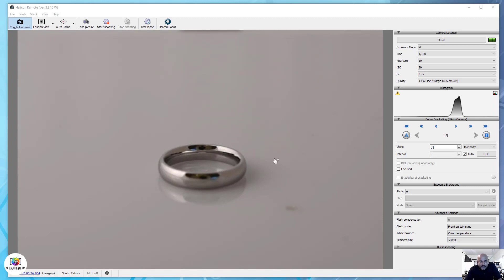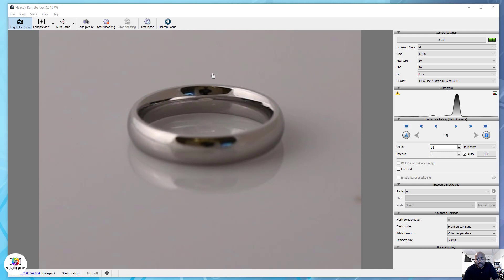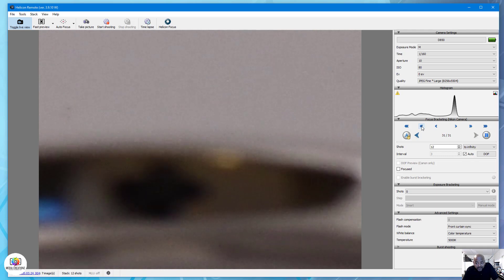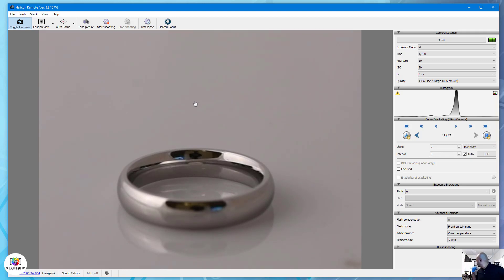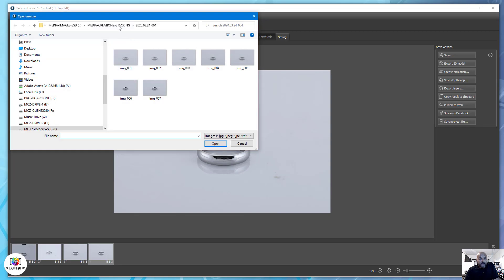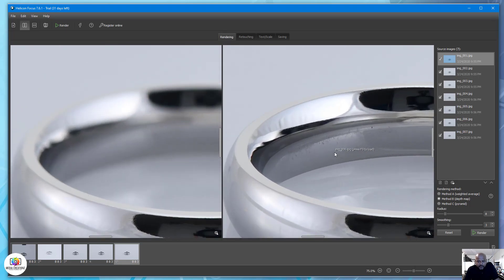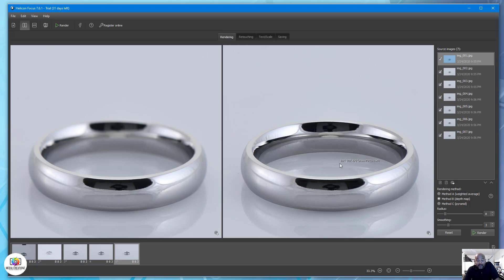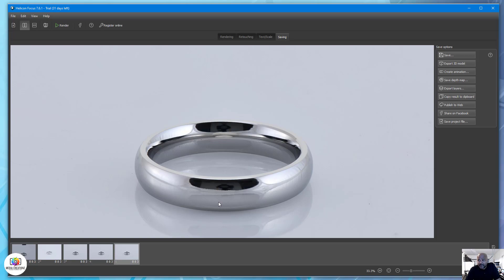JEWELRY PHOTOGRAPHY - Photo Stacking A Wedding Band In Helicon Focus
How to photo stack a wedding band using Helicon Focus and Helicon Remote.